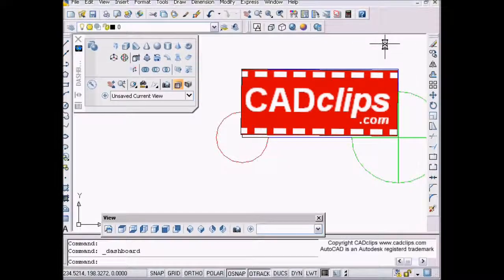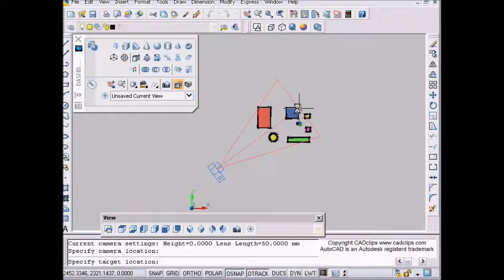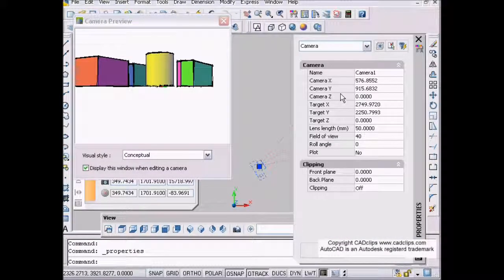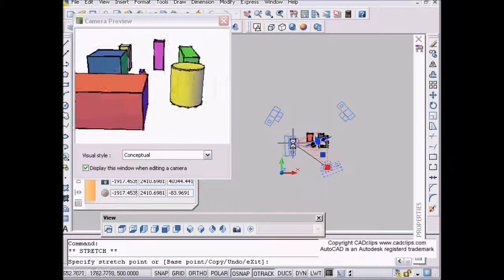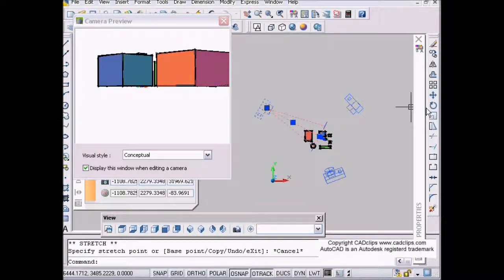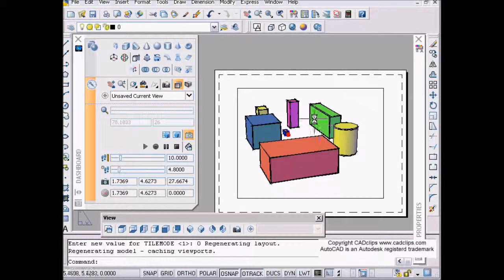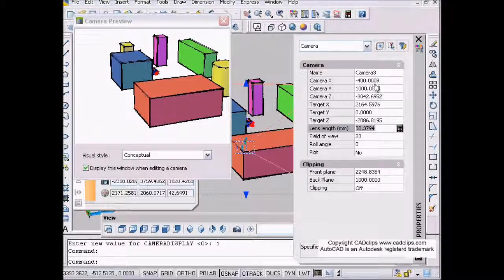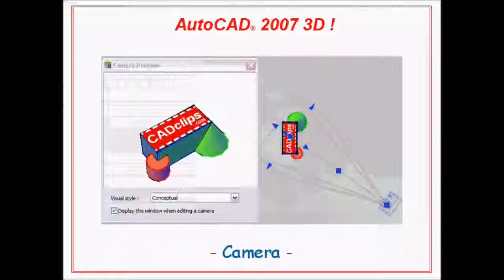AutoCAD2007 3D partie 21